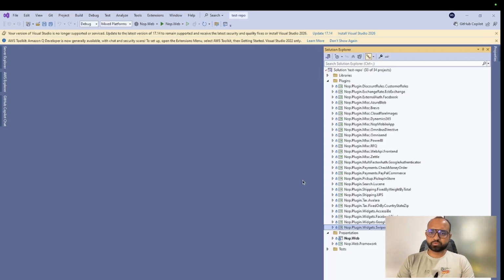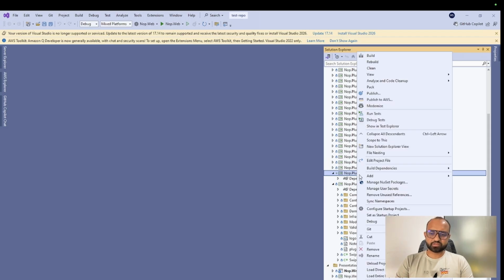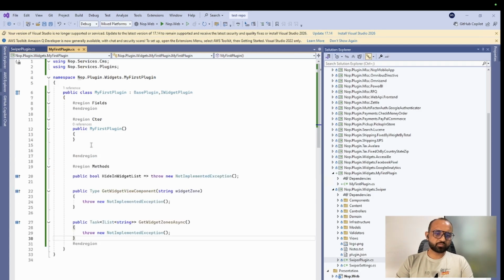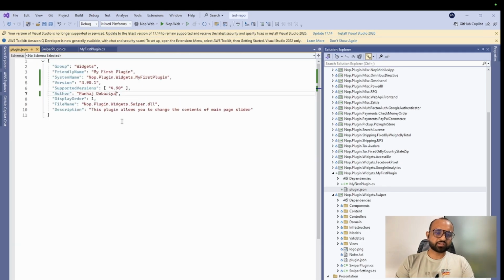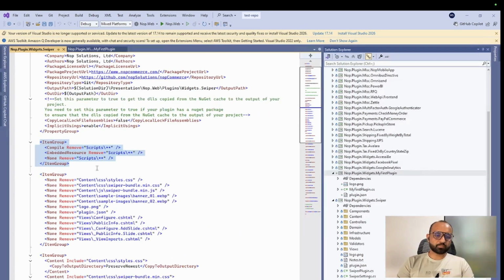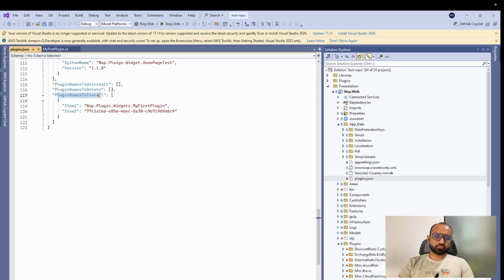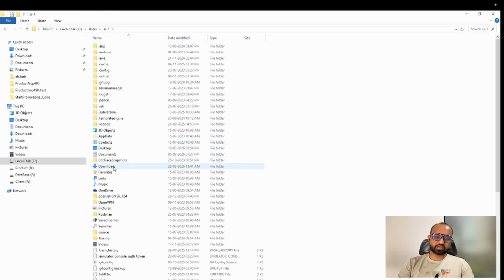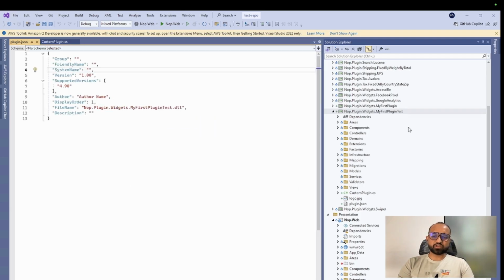Create Your First nopCommerce Plugin in Minutes (Beginner Guide)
Want to create your first nopCommerce plugin fast?

In this video, I’ll show you a simple step-by-step method to build a plugin from scratch (beginner-friendly).

If you're a .NET developer or working with nopCommerce, this video will help you understand the basic structure, setup, and workflow required to build plugins from scratch.

🚀 What you’ll learn:
✔ Plugin folder structure
✔ Basic plugin setup
✔ How nopCommerce detects plugins

This tutorial is perfect for:
- .NET Developers
- nopCommerce beginners
- Developers building custom plugins

If you want to become a nopCommerce expert, make sure to watch till the end.

👉 Watch my previous videos:
- nopCommerce Architecture
- Plugin Development (Advanced)
- Debugging Plugins